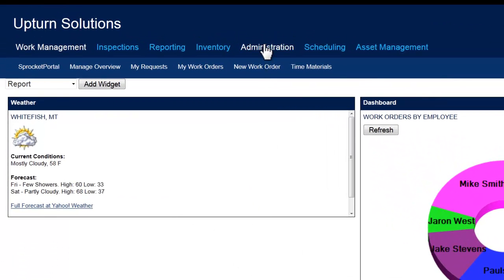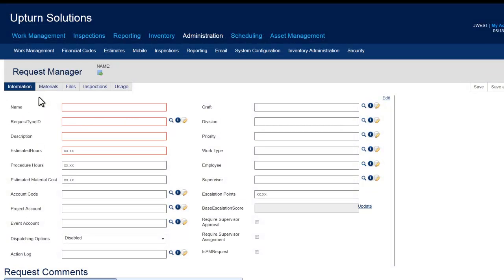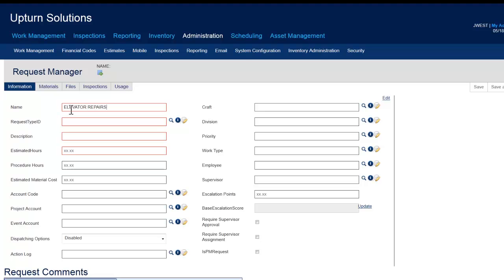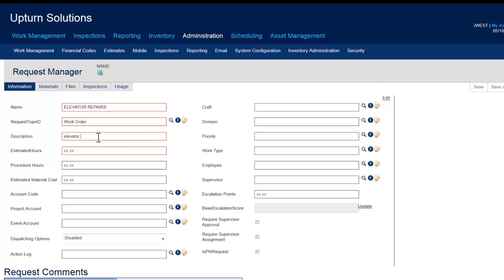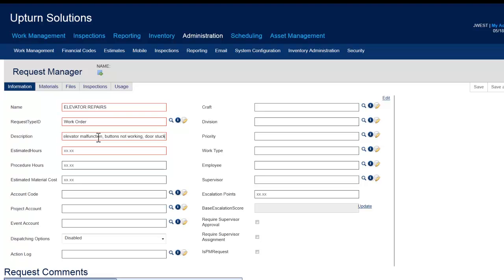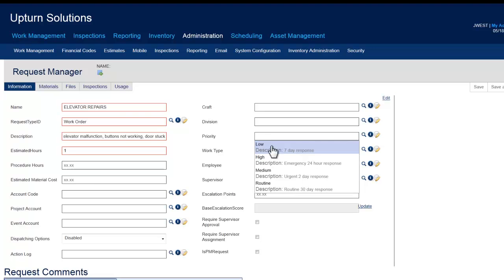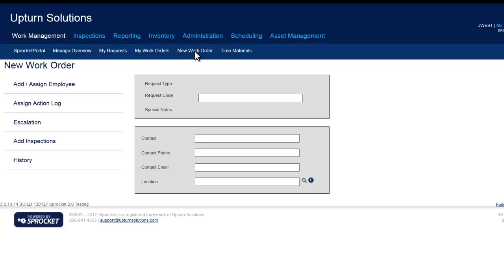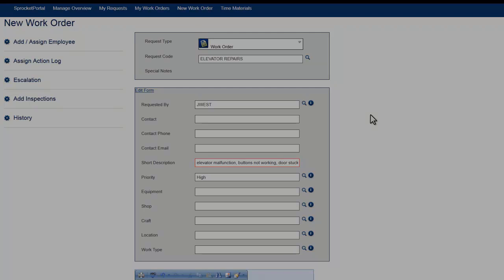How to Create a New Request Code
Follow these instructions when you need to add a new to request code to your work order screen in Sprocket CMMS.